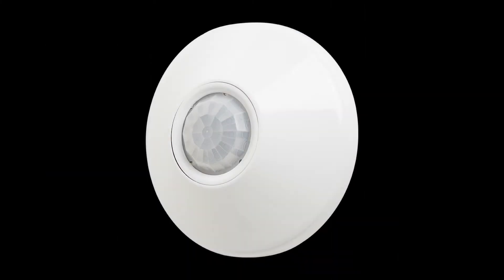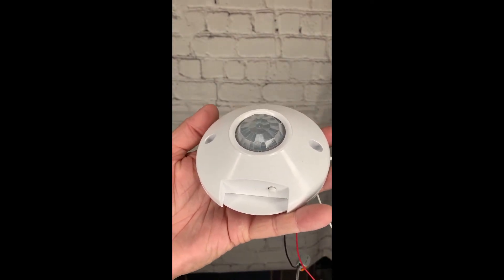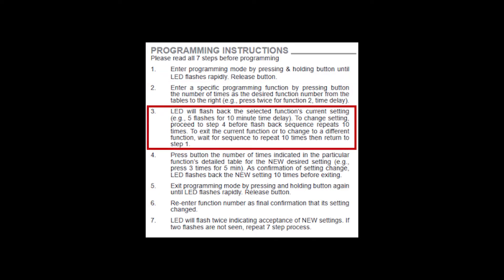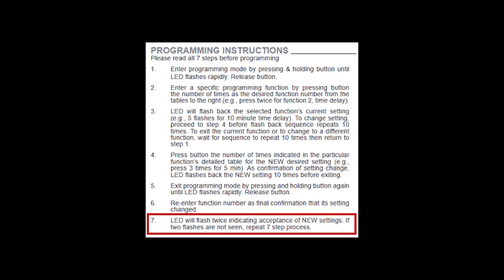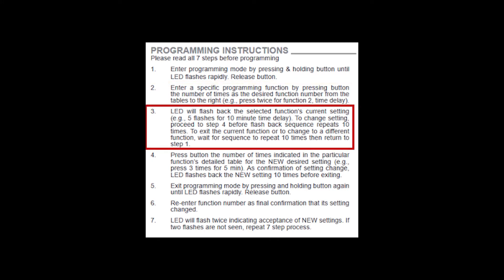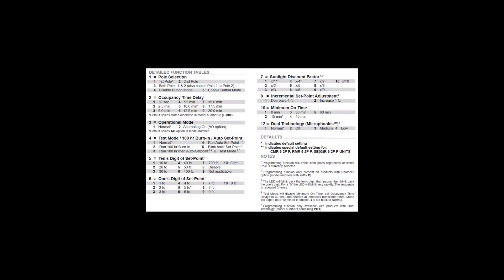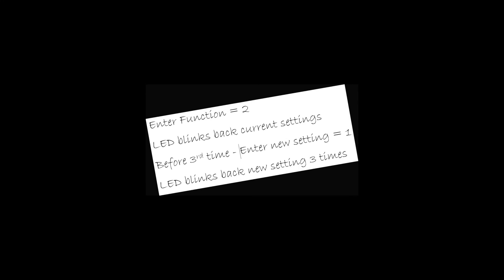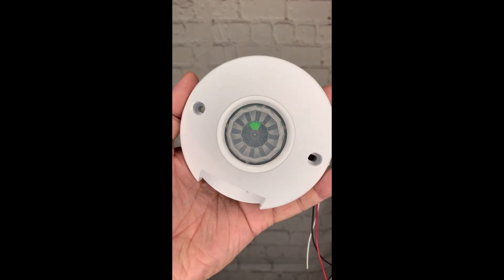SensorSwitch™ - CM Sensor Push-Button Programming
Instructions for push-button programming a SensorSwitch™ CM Sensor. For additional in-person and on-demand content, please check out Acuity Academy